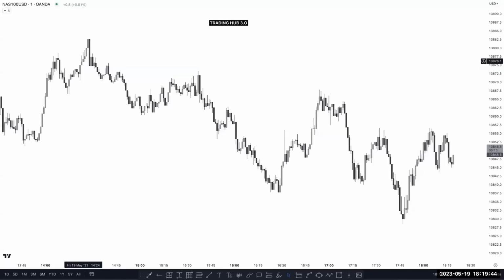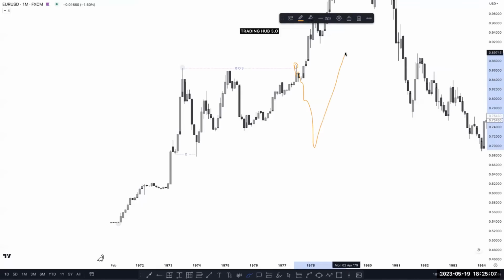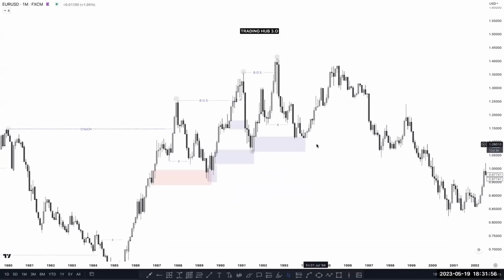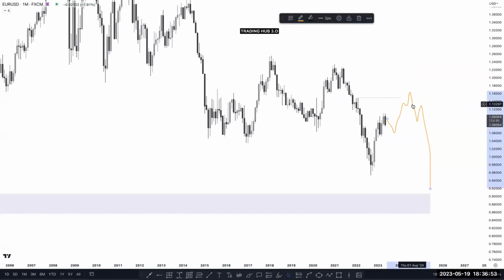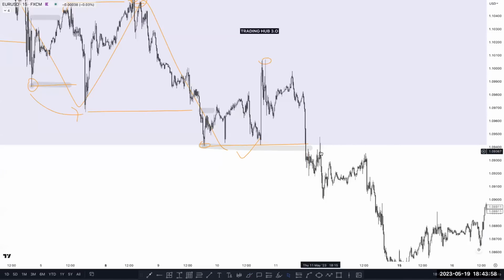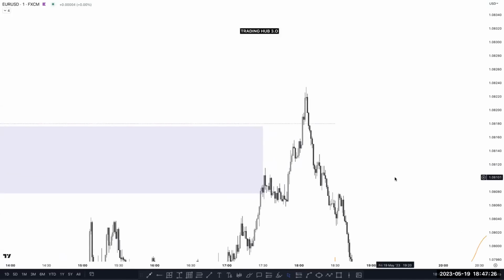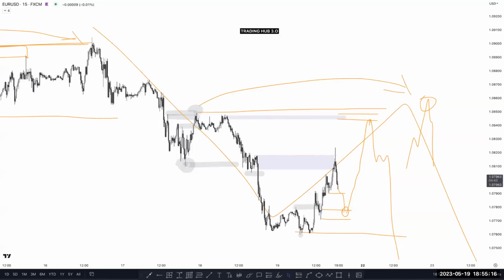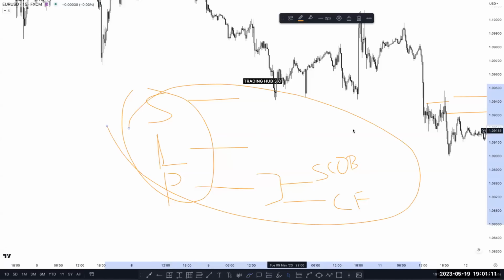Top Down Details Analysis | TRADING HUB 3.O 🌟👨‍💻